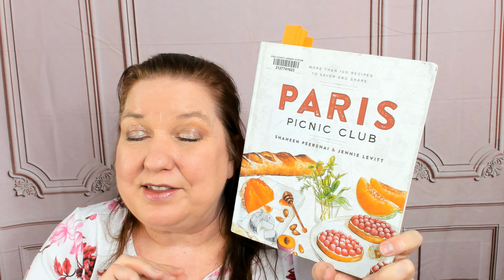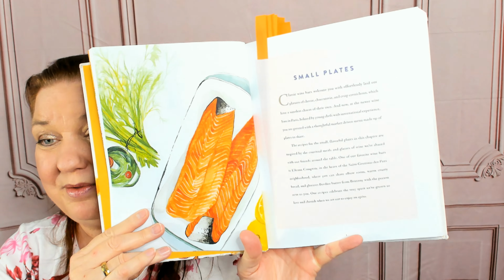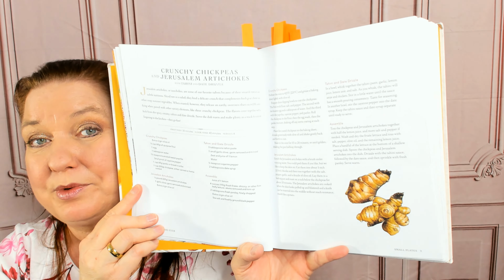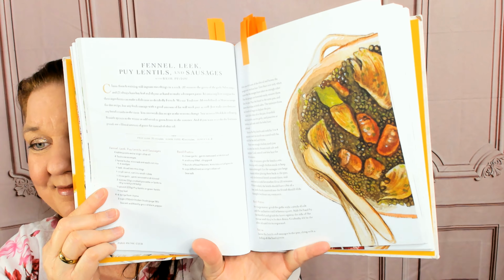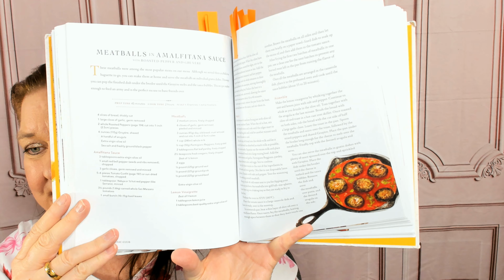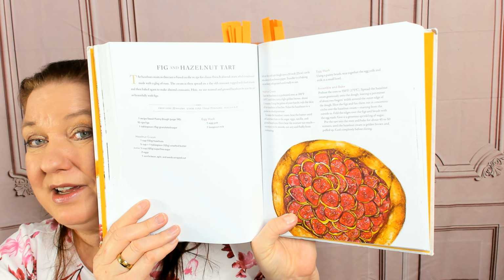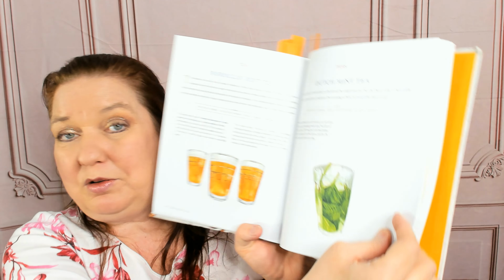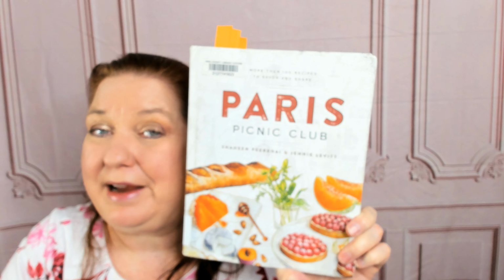Cookbook Preview The Paris Picnic Club by Shaheen Peerbhai and Jennie Levitt (2023)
Here's my cookbook preview of "Paris Picnic Club: More Than 100 Recipes to Savor and Share," by Shaheen Peerbhai and Jennie Levitt (Union Square & Co, 2023)